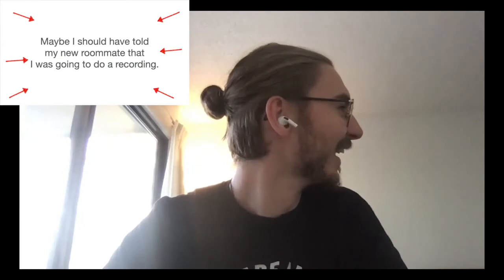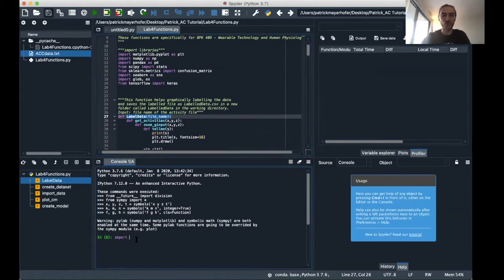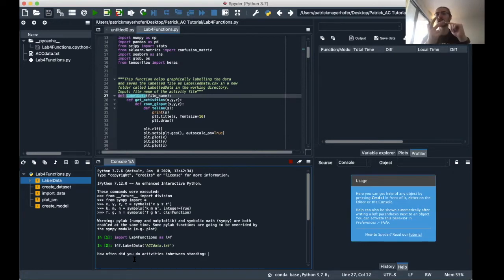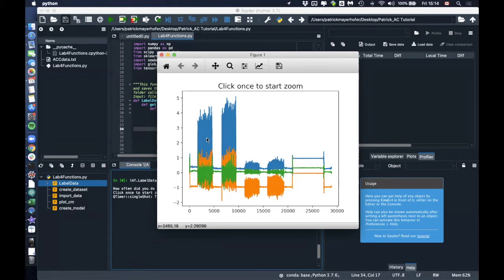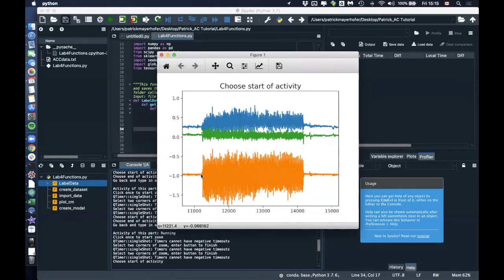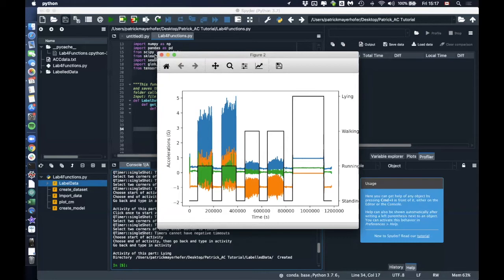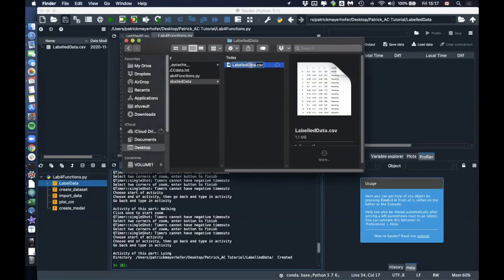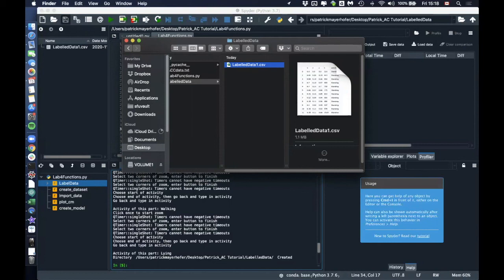Labelling the Activity Data Tutorial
This video is a tutorial for the course BPK 409: Wearable Technology and Human Physiology at Simon Fraser University.

All our resources for this course are open-source, so if you are interested, please have a look at our course overview: